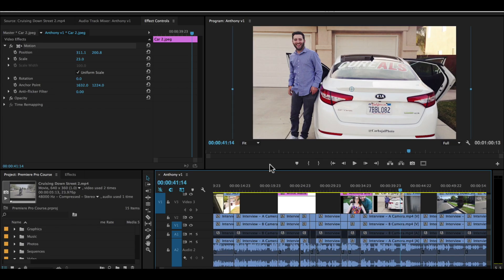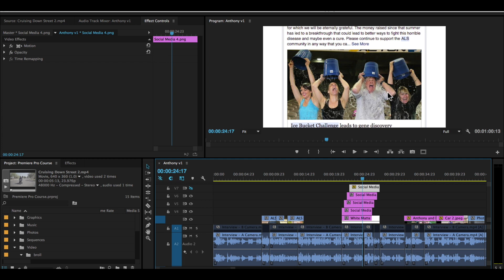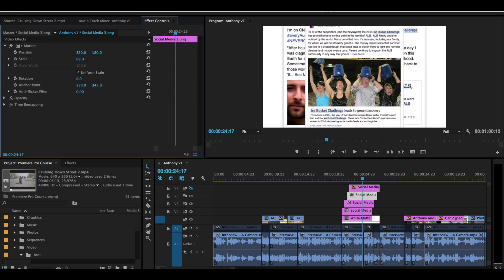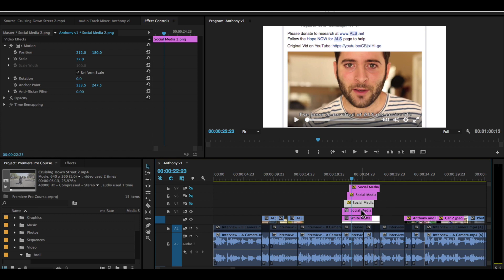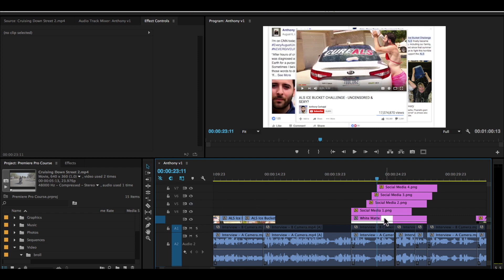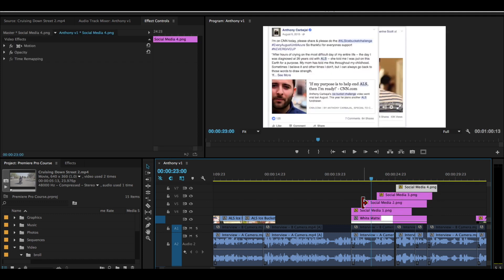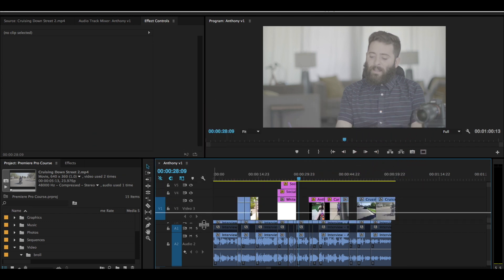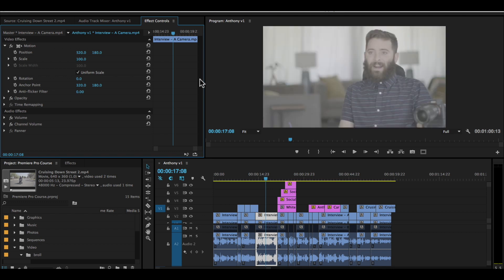Quick Exercise How to Scale/ Resize a video in Adobe PremierePro | Change VideoSize In Premiere Pro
How to Fit/ Scale/ Resize a video in Adobe Premiere Pro | How To Change Video Size In Premiere Pro

Basic tutorial on how to change the size of a video, how to reposition a video, how to center a video in Adobe Premiere Pro

How To Change Video Size In Premiere Pro
Not all media you import into your project will match the frame size of your sequence.
What you learned: Resize clips
By default, oversized video clips and photos will be cropped to the frame size of your sequence once you edit them onto a track.
To resize a clip so that it fits inside your sequence frame, right-click the clip in the sequence and choose Set To Frame Size.
If the clip aspect ratio doesn’t match your sequence, you can use the Scale and Position controls in the Effect Controls panel to make adjustments. Use the Rotation controls to fix things like a horizon line that isn’t level.
Select a clip in the Timeline panel to see controls for it in the Effect Controls panel.